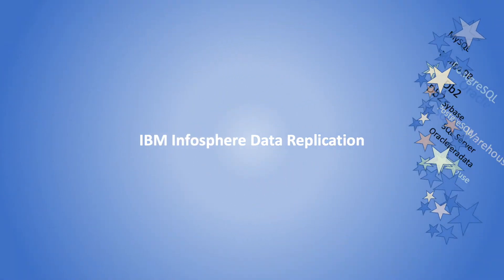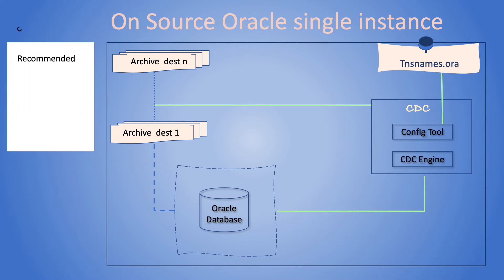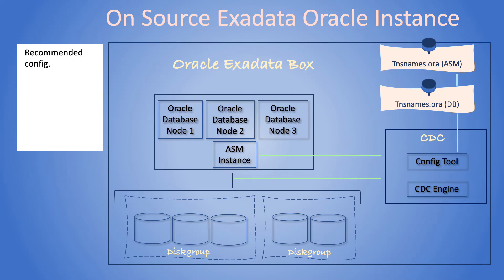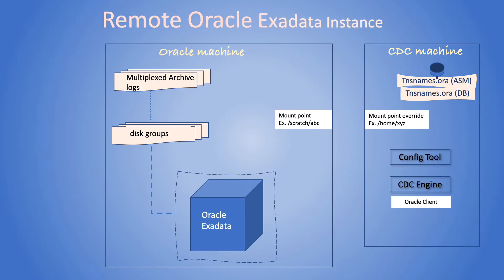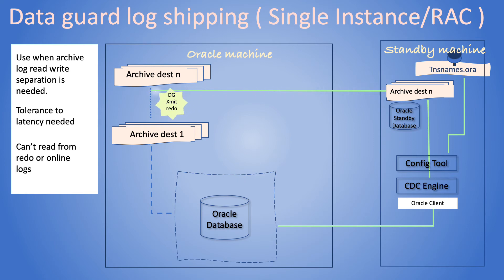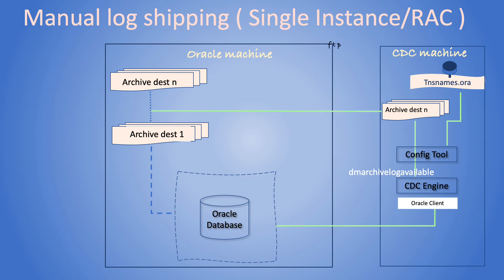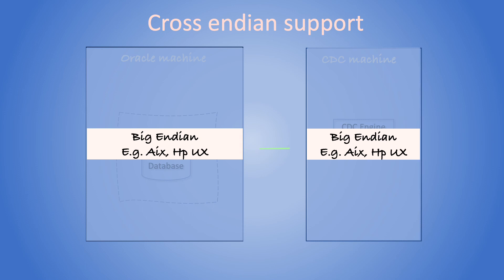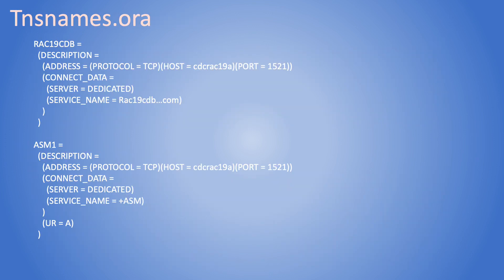IBM Infosphere data replication oracle source configurations.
This video captures the various different ways CDC engine can be configured with oracle source database.

Few links